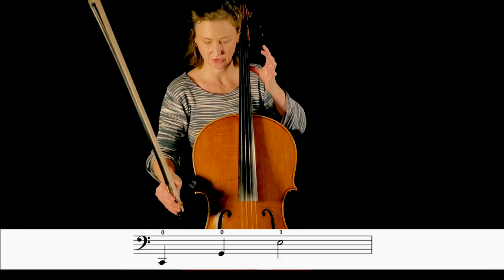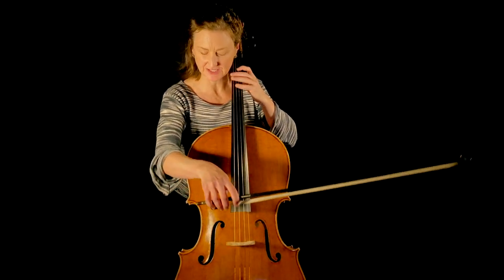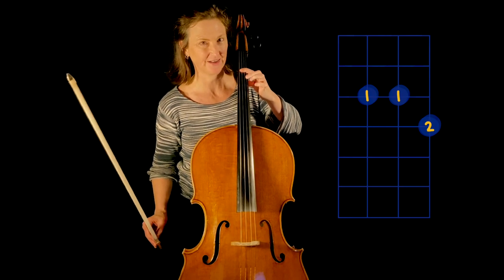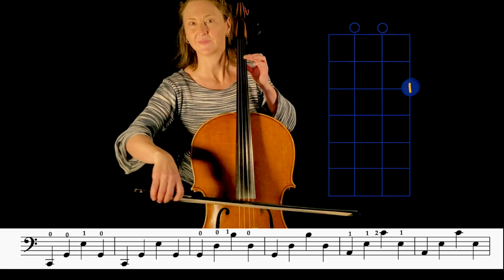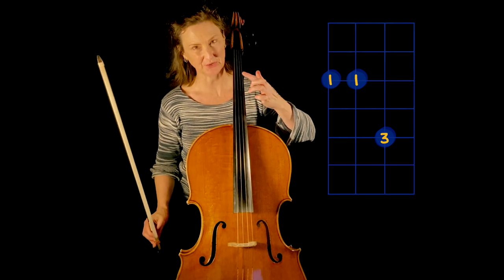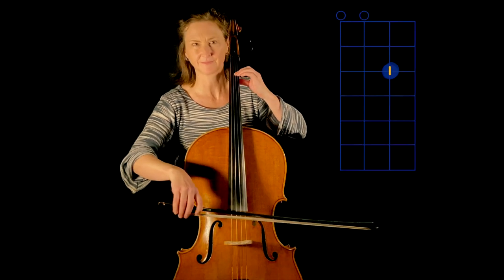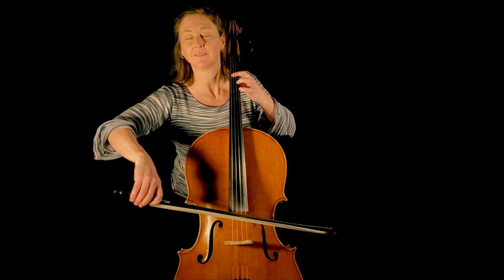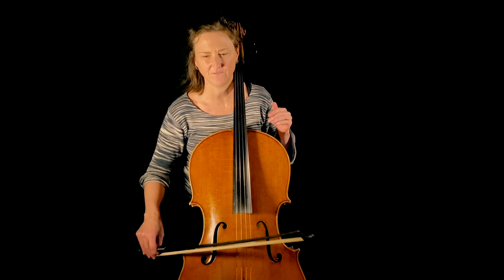How to Play Chords on Cello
🎵 Learn how to play chords on the cello with Ilse de Ziah in the Cello Club! Whats FREE? A 4 hour taster Cello Club is FREE!!

This lesson is a sample of what happens over in the cello club and goes through a popular chord progression used in may songs. We learn harmony and chords through learning chords to songs, chord progressions and chord loops. This way the chords are easily remembered. This series builds up your knowledge of chords gradually until you can start writing your own rocking cello pieces!
Live group cello lesson on Zoom every fortnight, learn a new tune every lesson and how to accompany it. Learn how to read a chord chart, to finger the cello chords and to get grooving and rocking on the cello.

Take your cello on a journey and find your true cello path!!

Cello sheet music, courses, warmups, group cello lessons, fortnightly Cello Club hang on zoom to perform.

The Cello Club also has courses on how to play exquisite Irish Air, Traditional Irish tunes and more!

See all the cello courses available separately or join the Cello Club to get it all!!